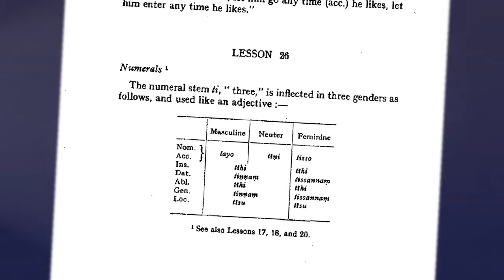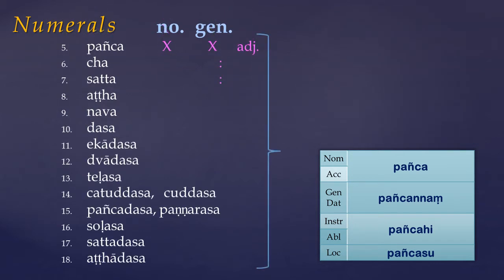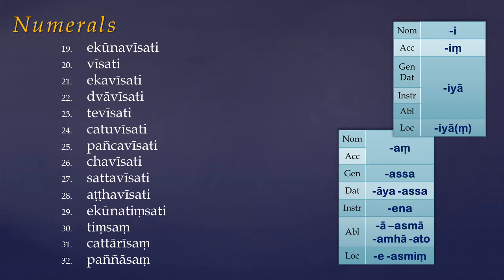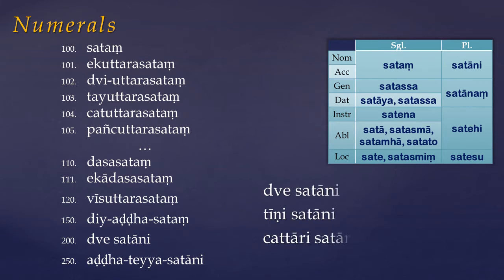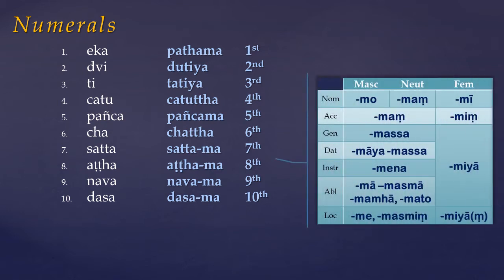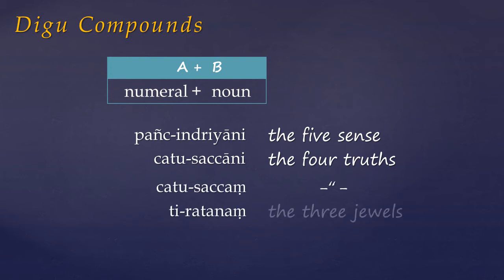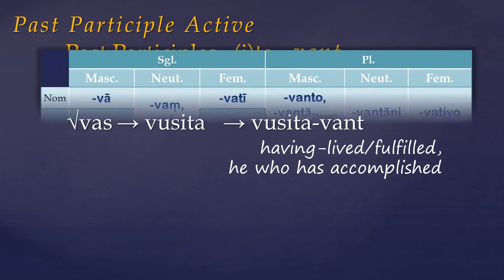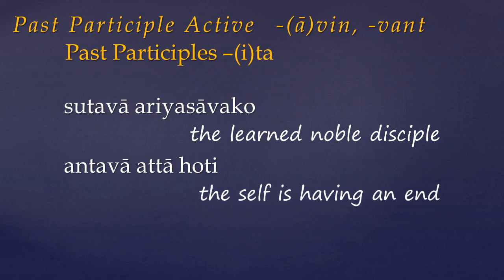Warder's 'Intro to Pali': Chapter 26 | Learn Pali Language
In Lesson 26 of A.K. Warder's grammar guide, 'An introduction to Pali' we have a comprehensive review of numbers as well as Digu or numerical compounds. The chapter closes with two rare possessive past participle endings, -vant and -(ā)vin.

0:00 Intro to Lesson 26
0:30 Numerals in Pali
4:59 Digu (Numerical) Compounds
5:50 Past Participles Active

which is intended to be a companion explaining some of the technical terms employed in this grammar guide.

Metta!